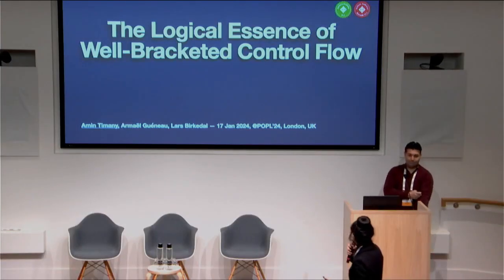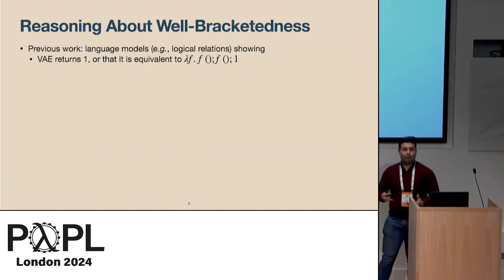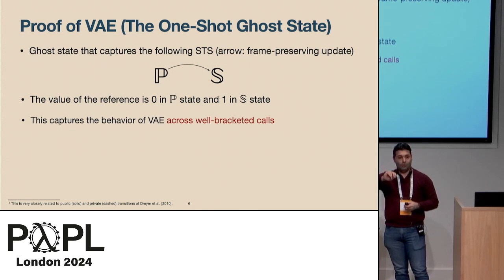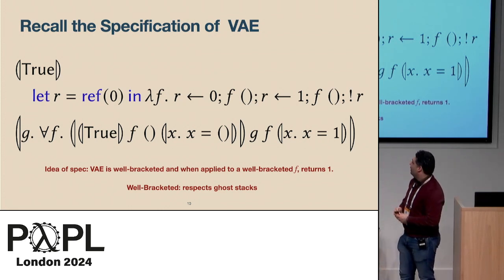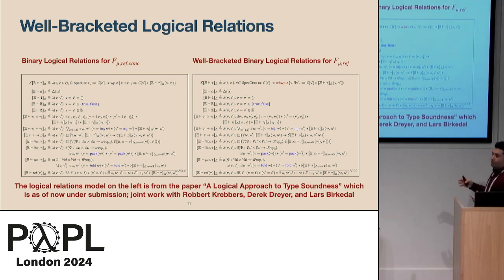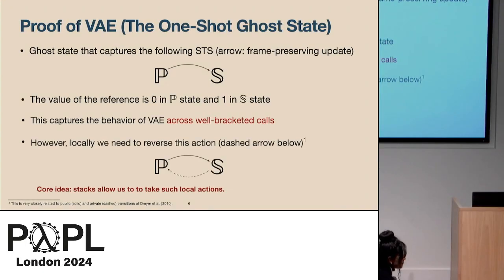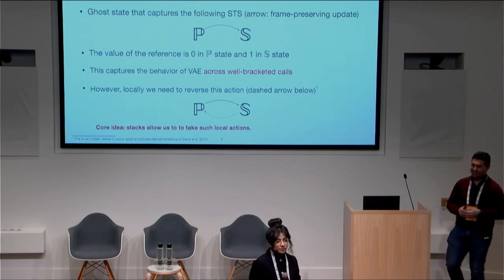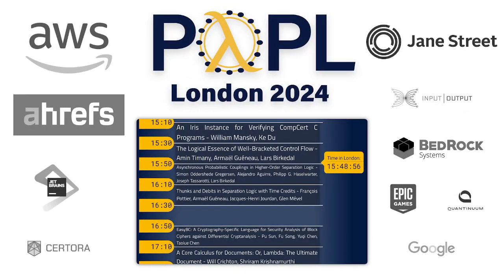[POPL'24] The Logical Essence of Well-Bracketed Control Flow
The Logical Essence of Well-Bracketed Control Flow (Video, POPL 2024)
Amin Timany, Armaël Guéneau, and Lars Birkedal
(Aarhus University, Denmark; Université Paris-Saclay - CNRS - ENS Paris-Saclay - Inria - LMF, France; Aarhus University, Denmark)

Abstract: A program is said to be well-bracketed if every called function must return before its caller can resume execution. This is often the case. Well-bracketedness has been captured semantically as a condition on strategies in fully abstract games models and multiple prior works have studied well-bracketedness by showing correctness/security properties of programs where such properties depend on the well-bracketed nature of control flow. The latter category of prior works have all used involved relational models with explicit state-transition systems capturing the relevant parts of the control flow of the program. In this paper we present the first Hoare-style program logic based on separation logic for reasoning about well-bracketedness and use it to show correctness of well-bracketed programs both directly and also through defining unary and binary logical relations models based on this program logic. All results presented in this paper are formalized on top of the Iris framework and mechanized in the Coq proof assistant.